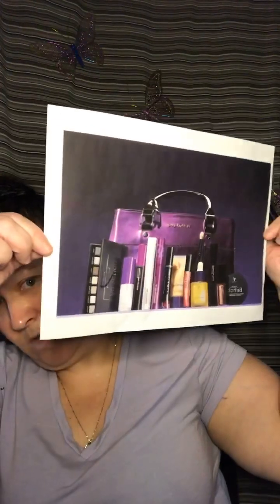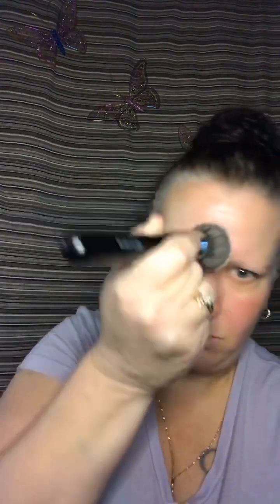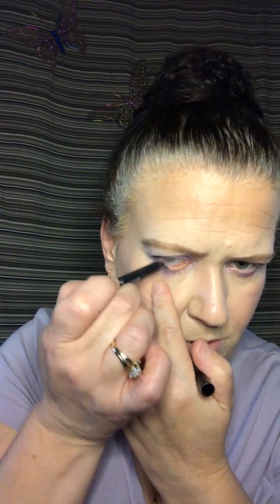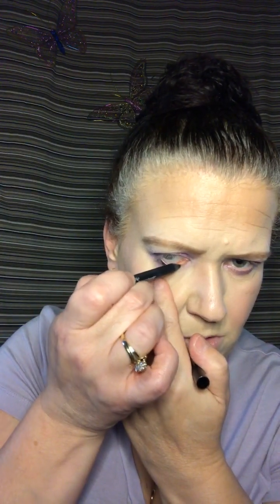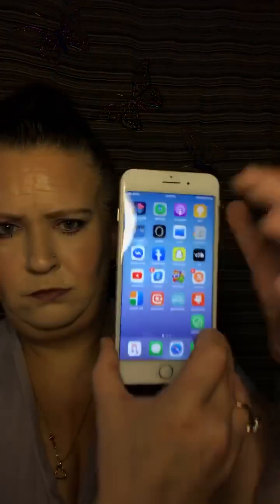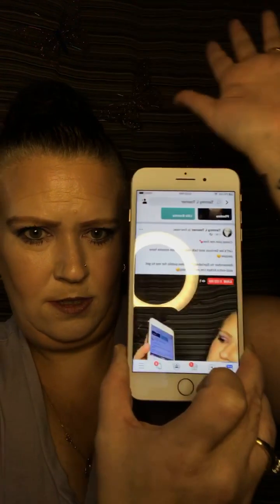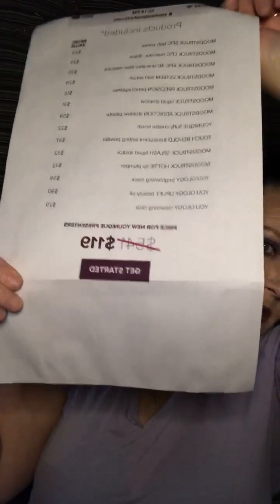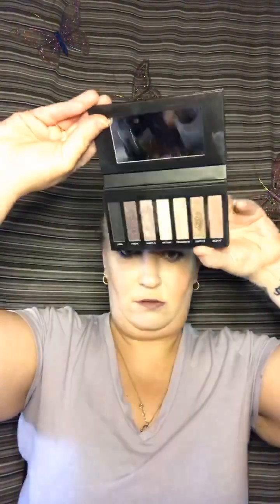Real Talk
Let’s get real and have some real talk for a hot minute, let’s talk about this amazing kit!